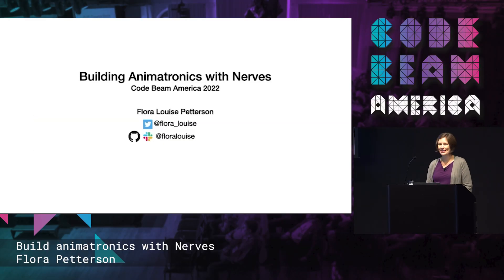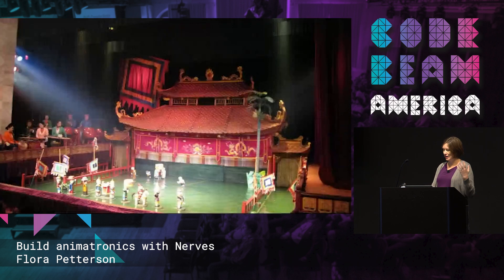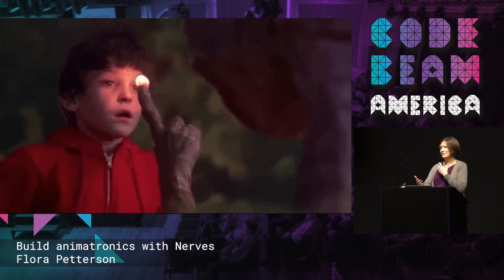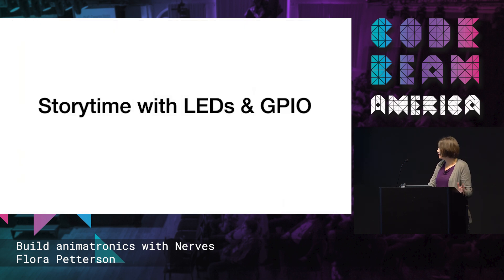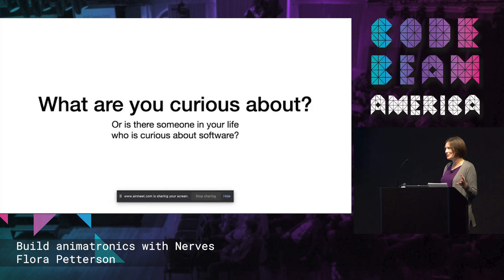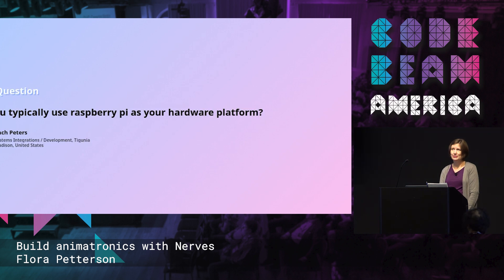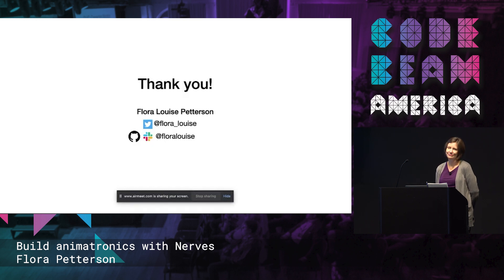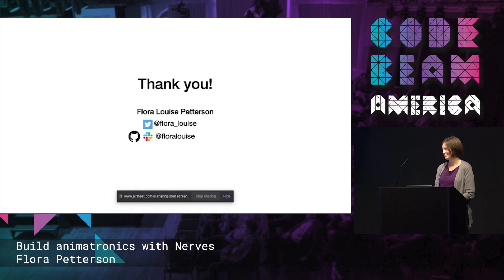Build animatronics with Nerves | Flora Petterson | Code BEAM America 2022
Build animatronics with Nerves | Flora Petterson - Technical Writer & Puppeteer

ABSTRACT
The Nerves platform, framework, and tooling provide a highly specialized environment for using Elixir to build advanced embedded devices in industries worldwide. But can Nerves also make a puppet dance?
In this talk, I'll share my experience as a second-generation puppeteer building interactive animatronics with Nerves. If you've ever wanted to automate a lawn decoration, create a haunted house in your garage, or code a small, silly project to give someone joy during a challenging time, this talk may be for you.

• Timecodes
  00:00 - 02:10 - Intro
  02:11 - 06:31 - Puppertry
  06:32 - 08:23 - Storytime with LEDs & GPIO
  08:24 - 09:51 - Storytime with Motors
  09:52 - 18:52 - What are you Curious About?
  26:08 - 32:19 - QnA